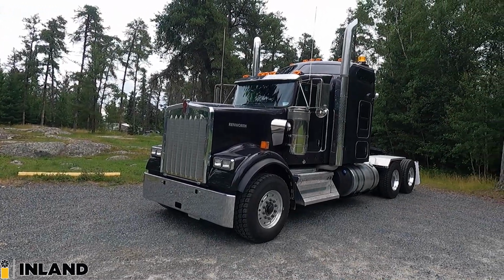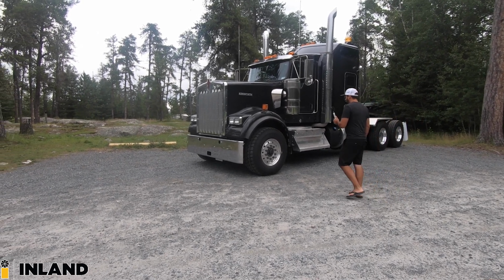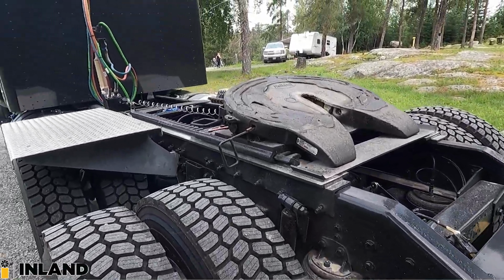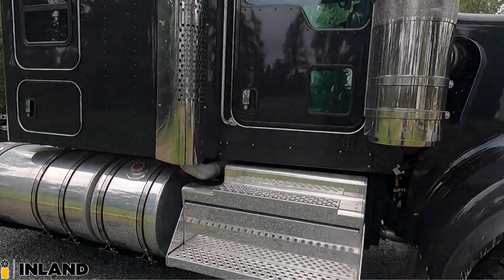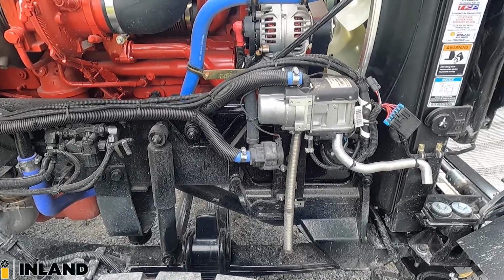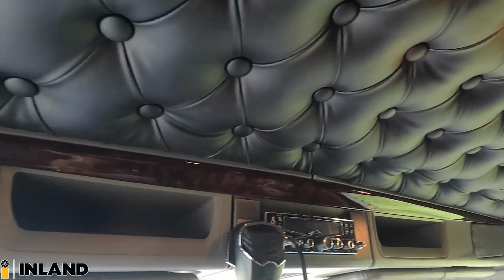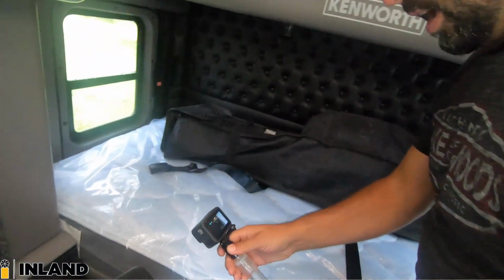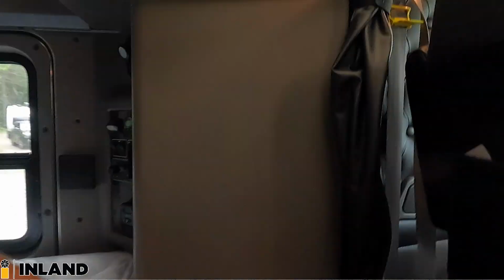2023 KENWORTH W900B SUPER HEAVY HAUL WITH A SURPRISE INSIDE THE KENWORTH GUY